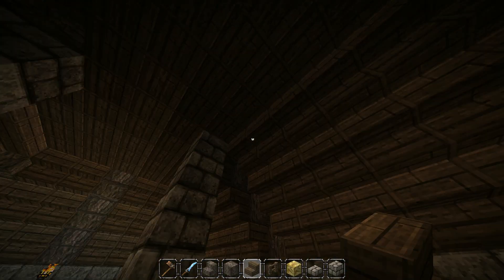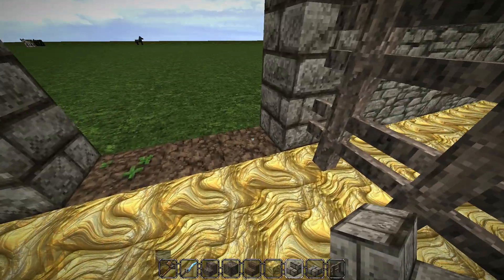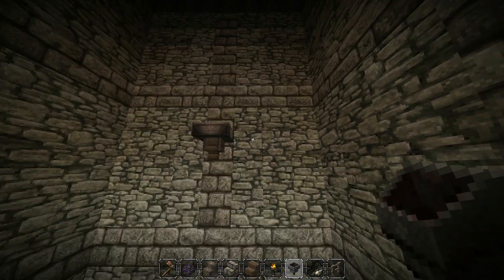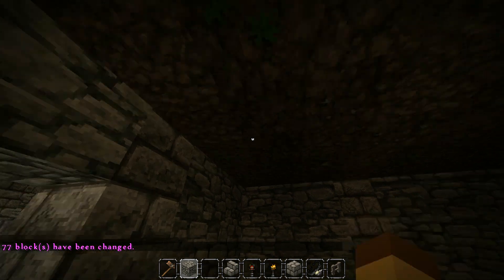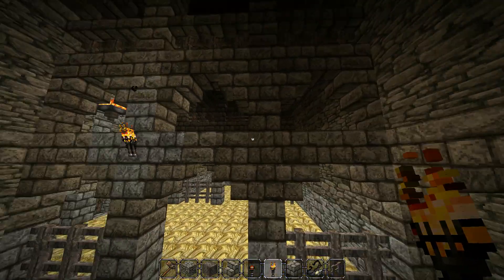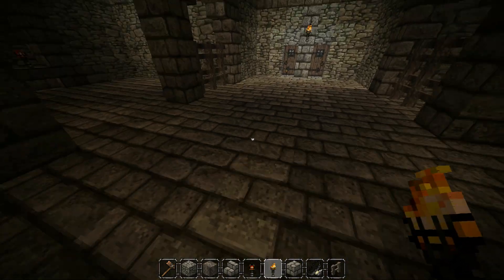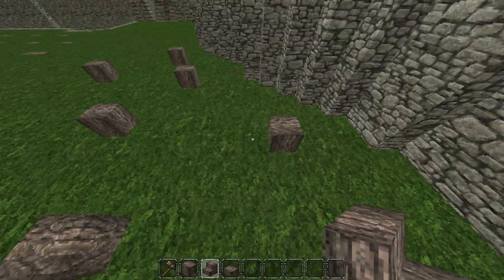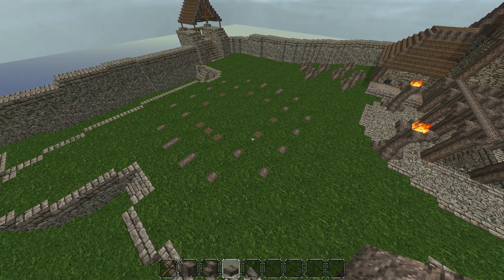Whiterun Tutorial Ep16:2 Hall Of The Dead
Look at that I finally get to upload to videos consecutively
If you see something that you think that needs changing please let me know down in the comments and if you have any suggestions or request please let me know.